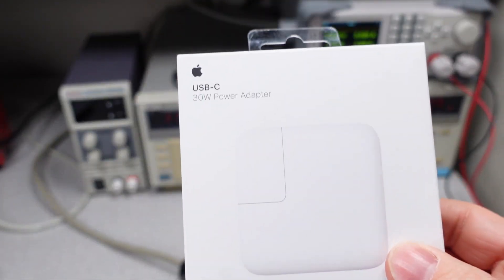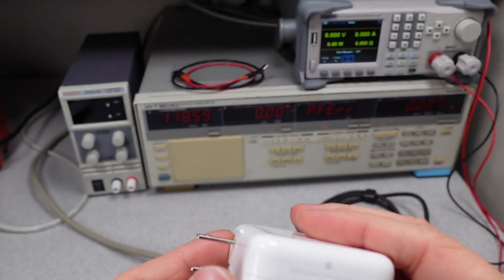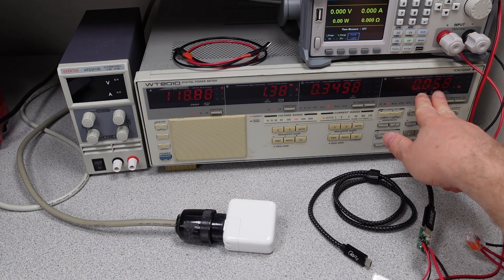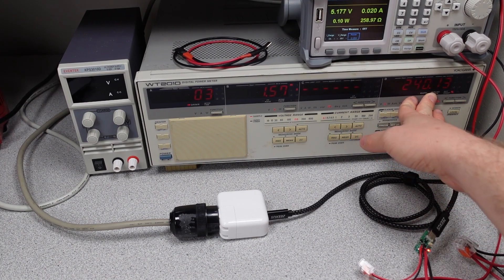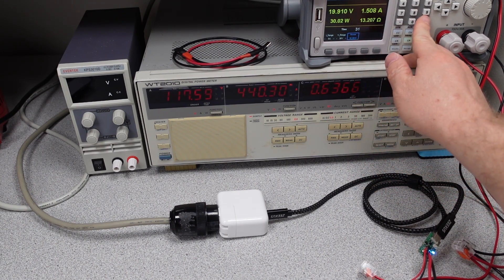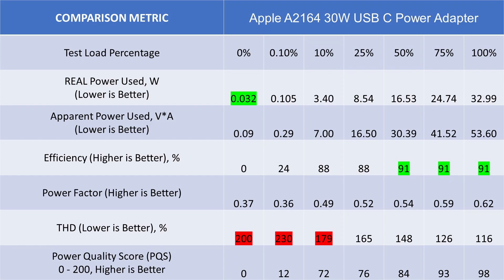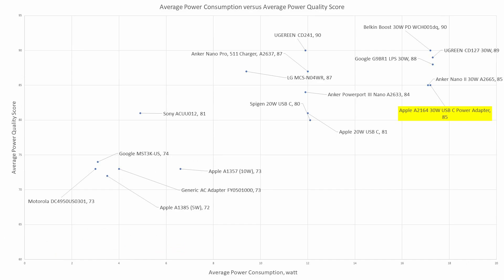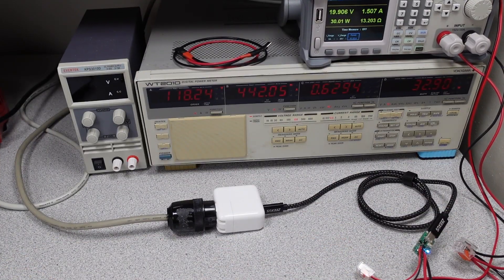Apple 30W USB C Power Adapter Review and Test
In this video I am looking at an Apple 30W power adapter model A2164.  Overall, it’s another power adapter.

Apple Power Adapter
Belkin power adapter
Google power adapter

Equipment:
Video Editing Software:  Davinci Resolve 17
Video Camera / Still Camera:  Sony ZV1
Lights:  Three VILTROX VL-200T
Microphone:  Rode SmartLav+